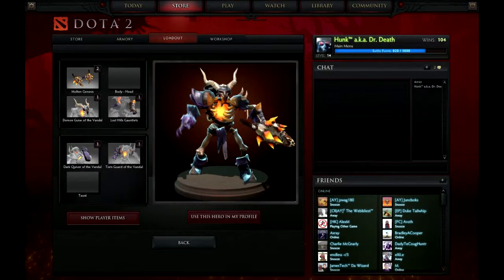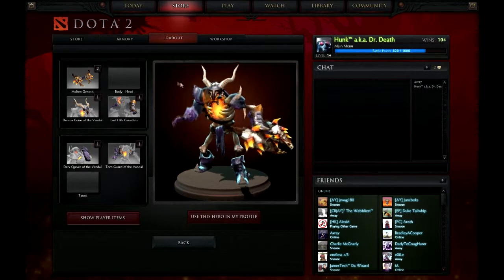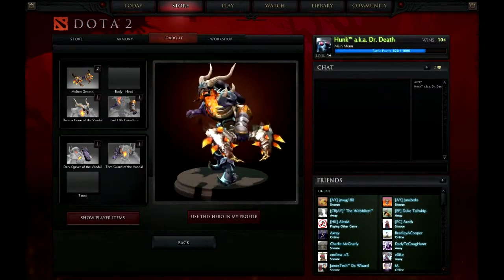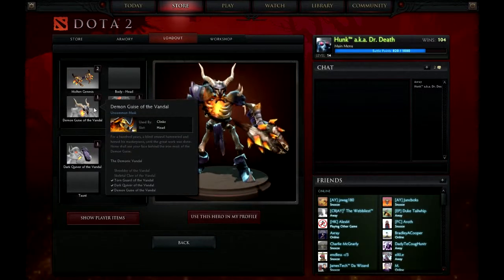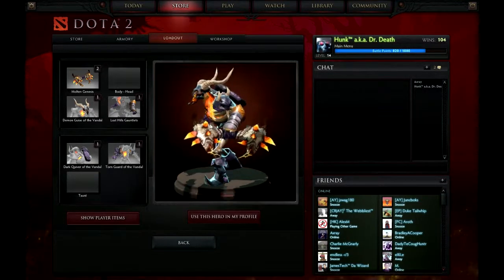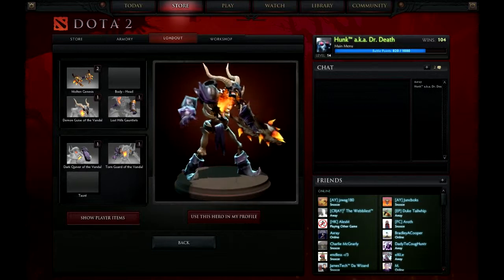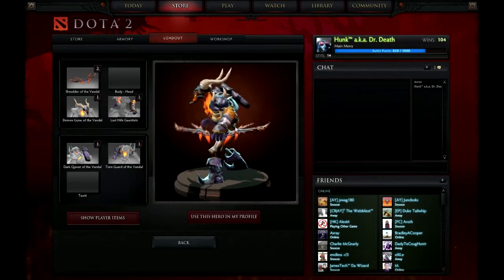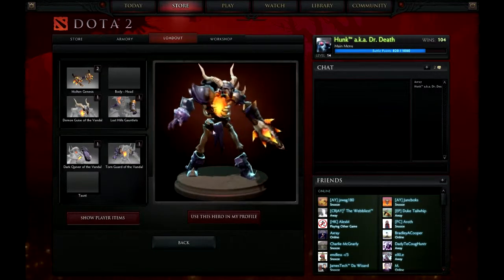Dota 2 - Ep.14 - "Clinkz Cosmetic Rares" - Gameplay w/ Commentary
Showing off some of the cosmetic items in Dota 2. Some are mix and matched of Rares, Uncommons, and Commons. Enjoy!